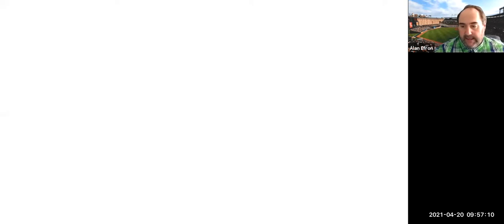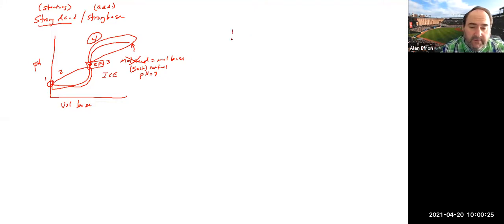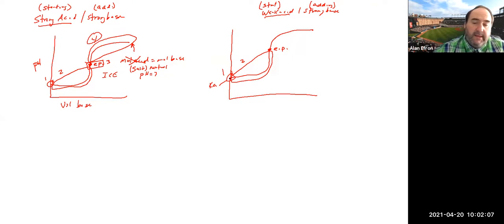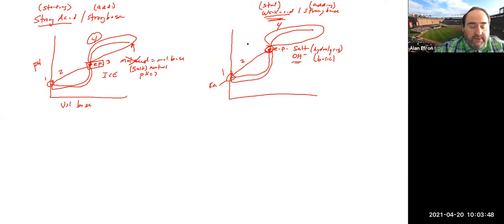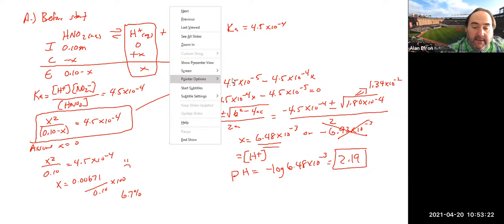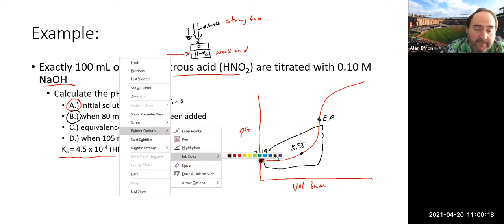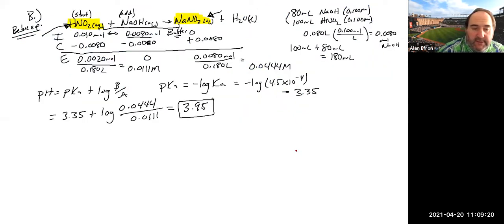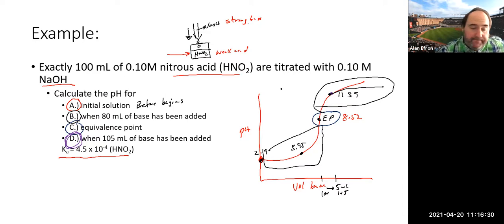Chem 51 Lecture 4/20/21 (Ch 14)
We lectured on Ch 14 (titration examples)